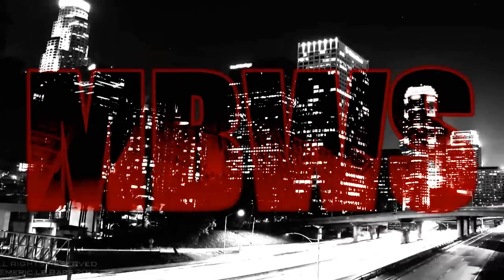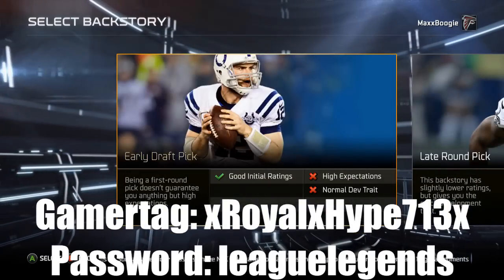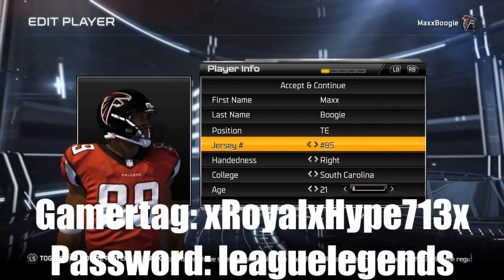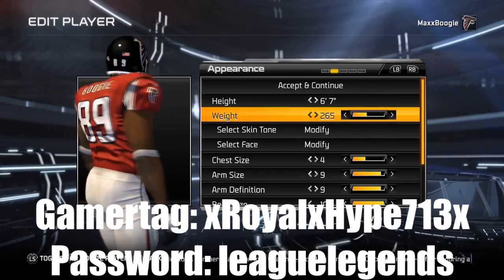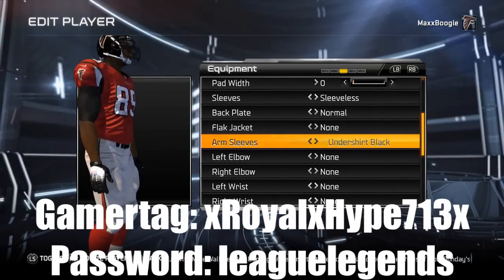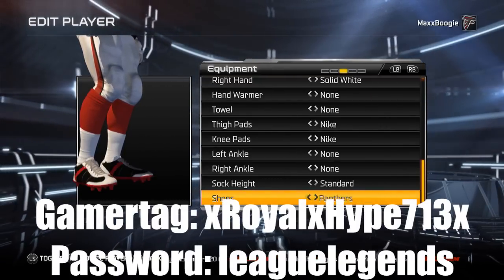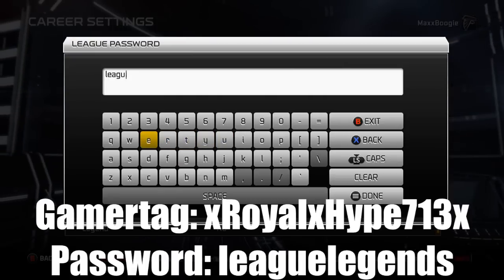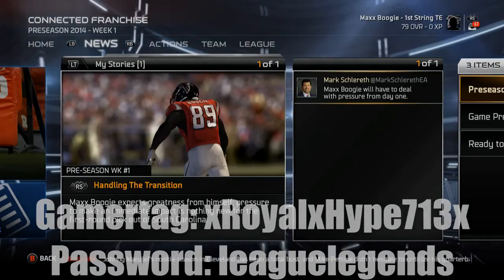Madden NFL 15 Online Connected Player Franchise | Join Now Before New Years!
Gamertag: xRoyalxHype713x
Password: leaguelegends
Name: Maxx B ll Athletic G

Madden NFL 15 Online Connected Player Franchise Career | Join Now Before New Years!